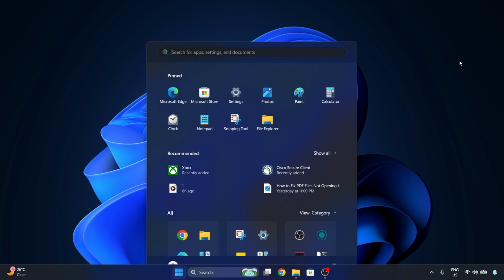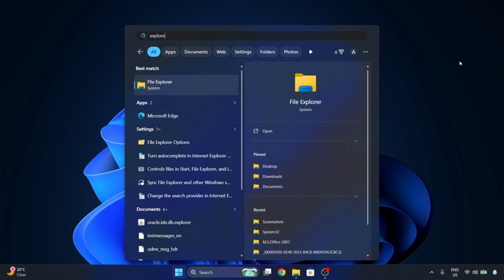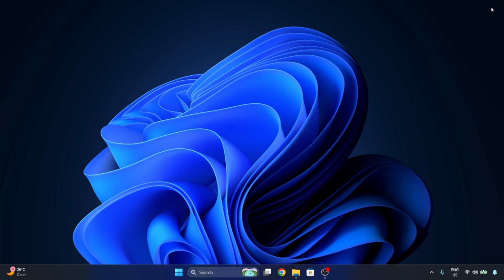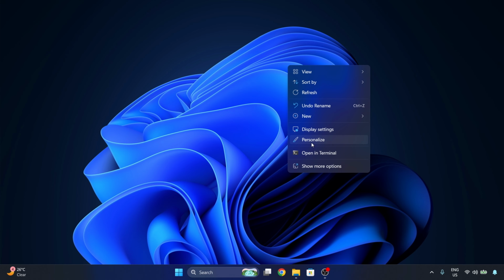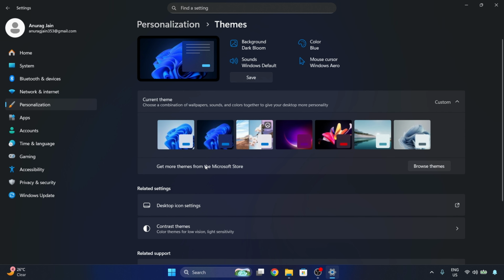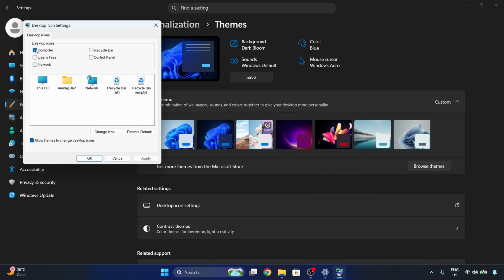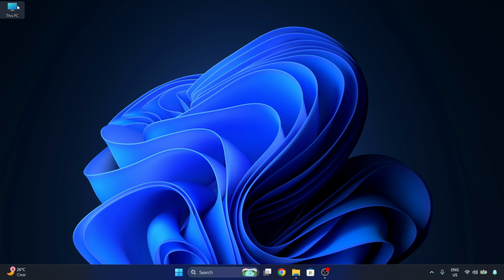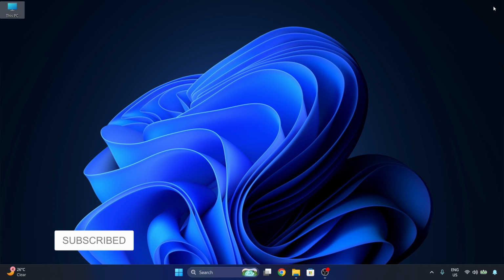How to Open My Computer in Windows 11: A Step by Step Guide